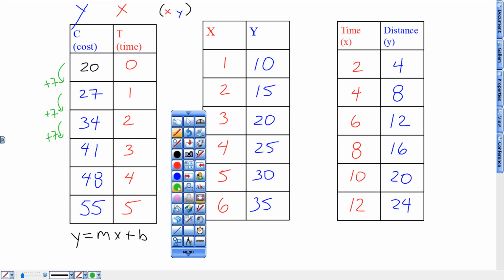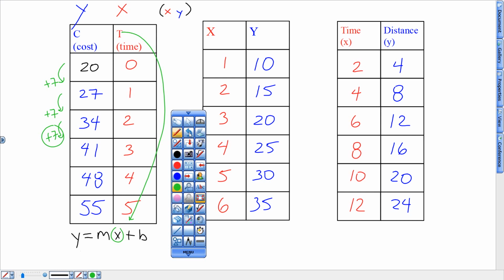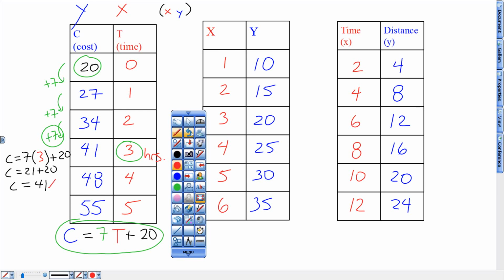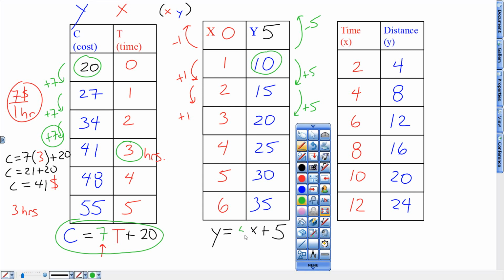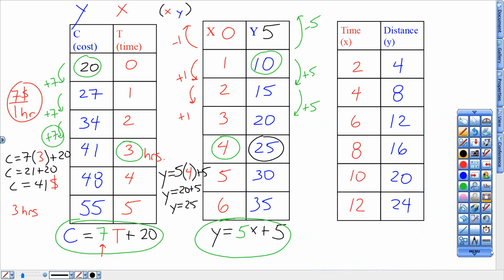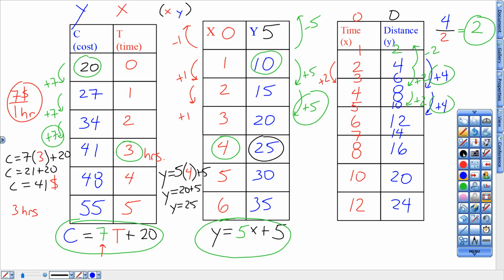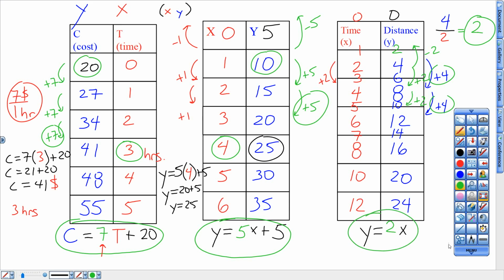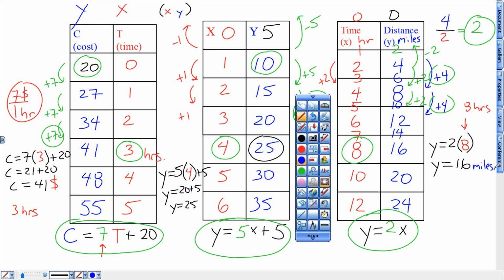Cw 1 5